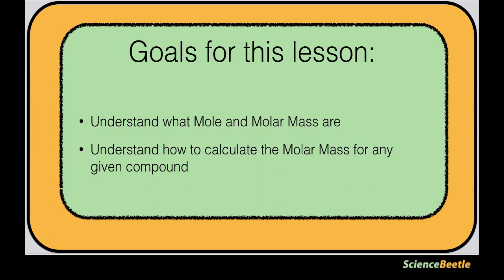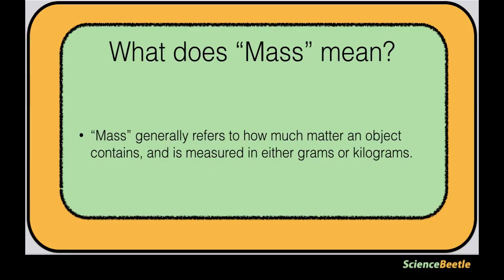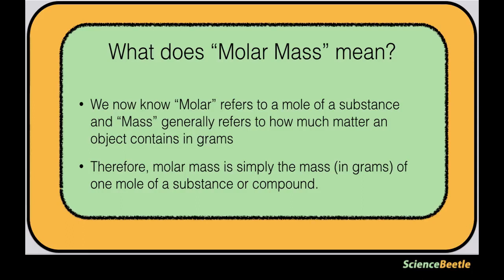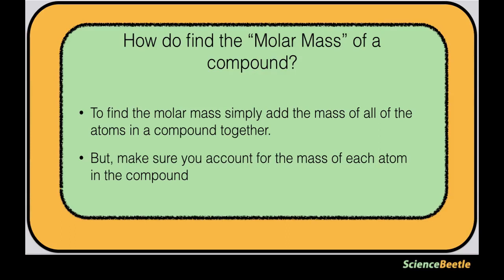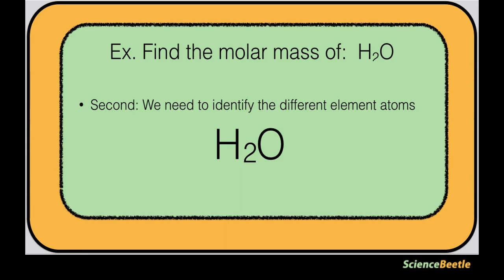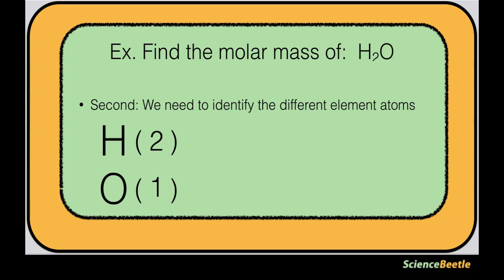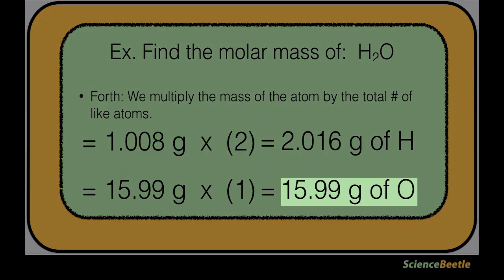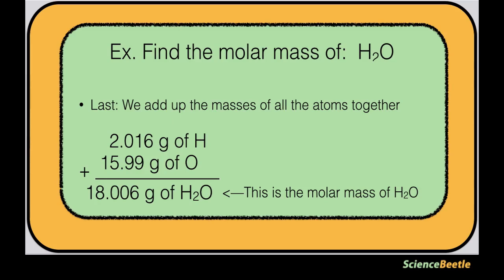How to Calculate Molar Mass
In this video lesson, we discuss and explain how to distinguish between a mole, molar mass.  In addition, we explore how to calculate molar mass of compound.